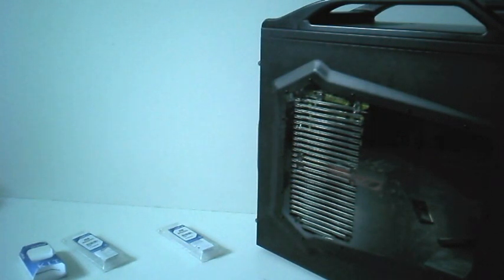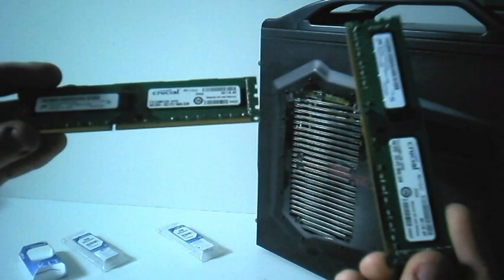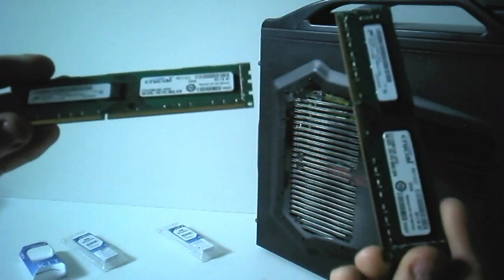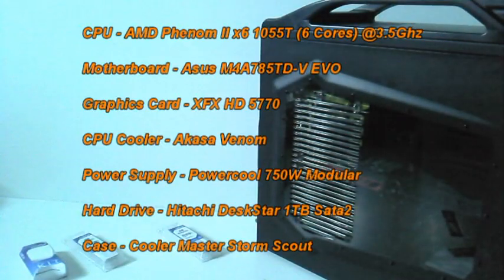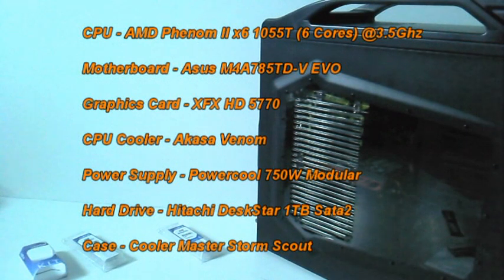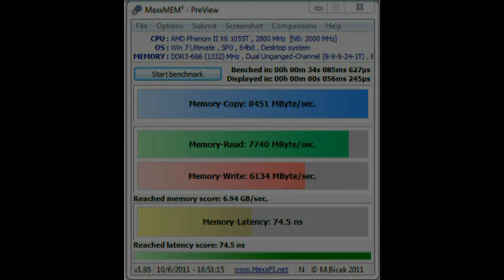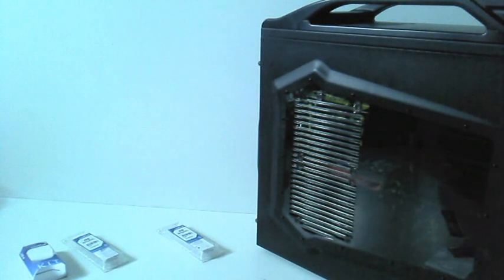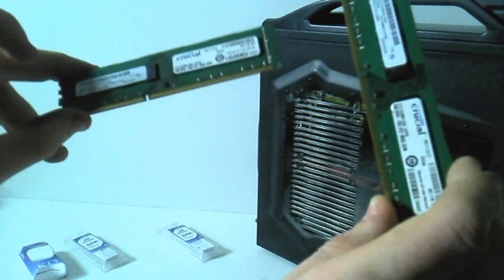Review #004 ~ Crucial 8GB (2x4GB) DDR3 Kit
In This Review I Will Be Having A Look At The Ram And Also Displaying The Results Of The Ram Kit Using MaxxMem!

The Test System Specification:
CPU - AMD Phenom II x6 1055T (6 Core) @ 3.5GHz
Motherboard - Asus M4A785TD-V EVO
Graphics Card - XFX HD 5770
CPU Cooler - Akasa Venom
Hard Drive - Hitachi DeskStar 1TB Sata2
Power Supply - Powercool 750W Modular
Case - Cooler Master Storm Scout

A Big Thank You To Crucial For Supplying The Crucial 8GB DDR3 Ram Kit For The Review.

Review Number: #004